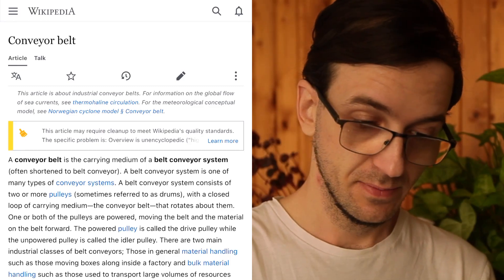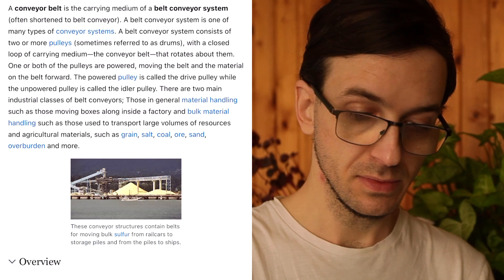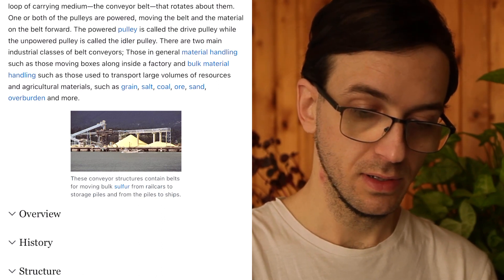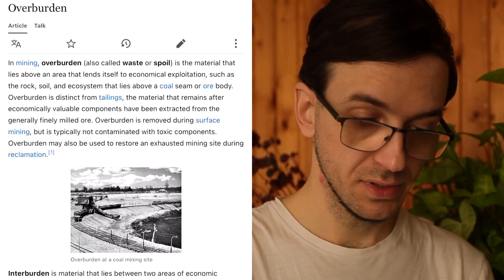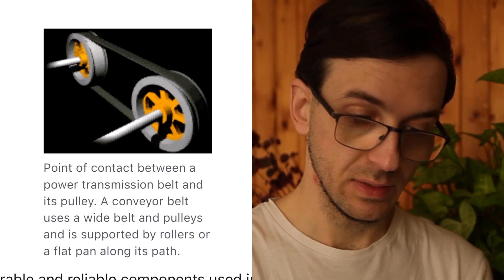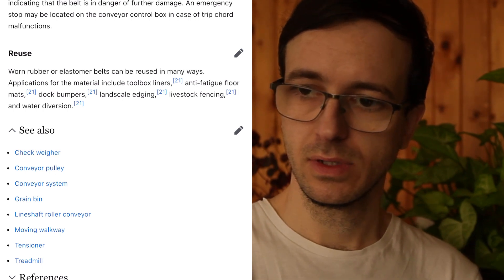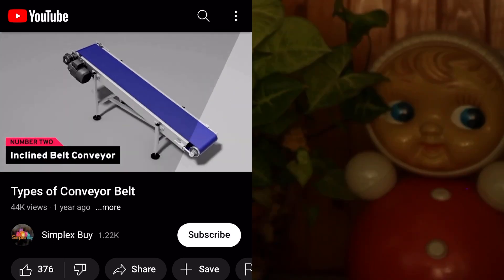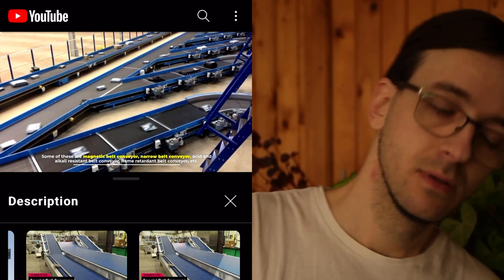conveyor belt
this is a segment of:
24-03-14 Don't Kill the Cat! Episode 8 - faster

Materials

Resources
- YouTube Automatic Subtitles - only the source language subtitles have been proofread and edited; you can take advantage of automatically translated subtitles in over 40 other languages but keep in mind there might be errors and unintelligible inconsistencies
- Apple macOS Terminal

Memes
- SpongeBob Square Pants (1999~) - Time Cards